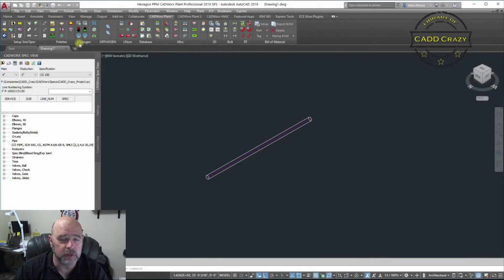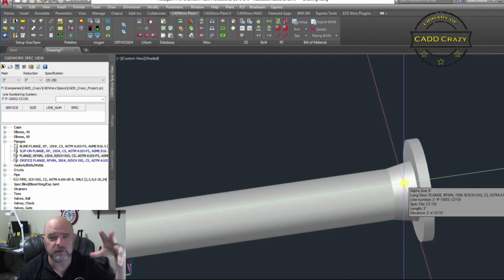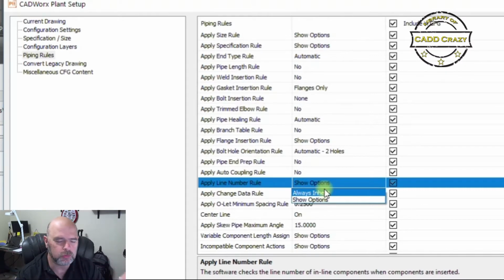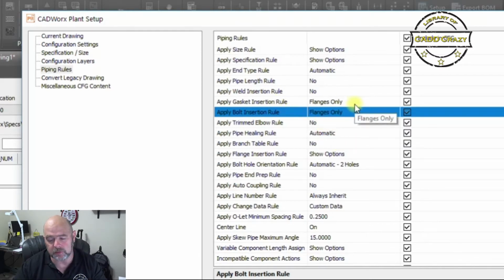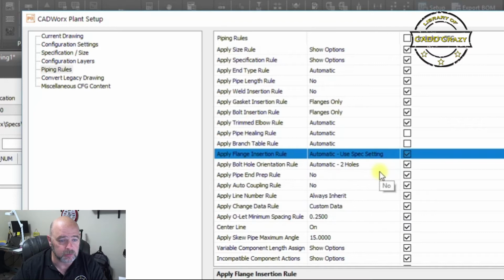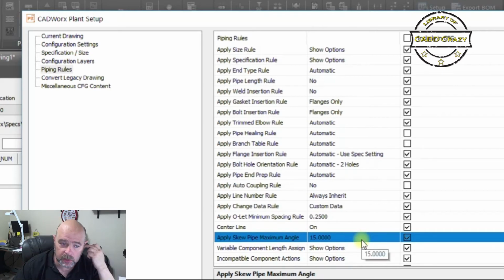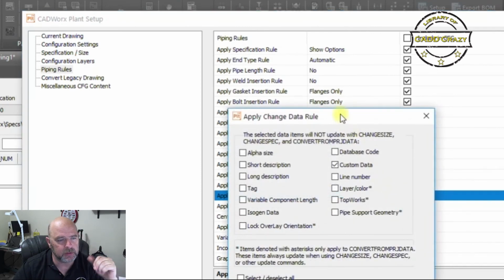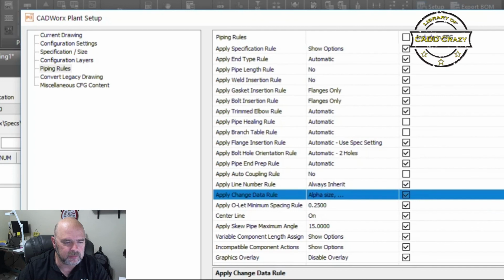CADWorx Piping Rules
There is a way that you customize how CADWorx works by modifying the Piping Rules in the Project Setup. We will take a look at the rules and what they mean.